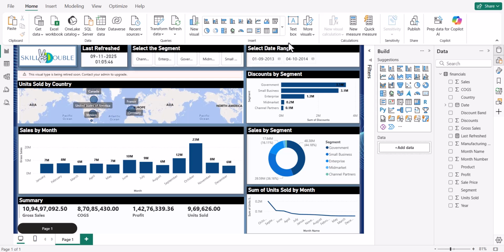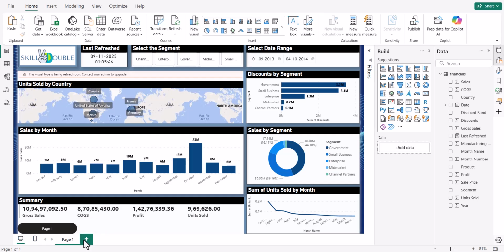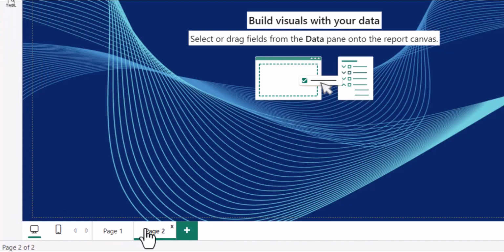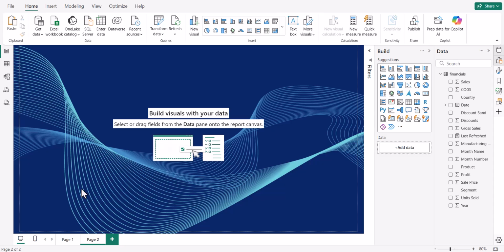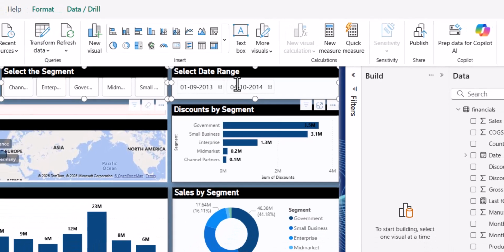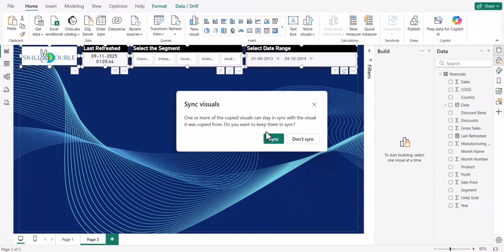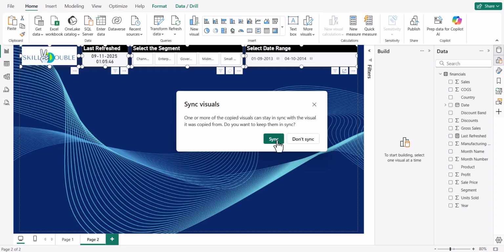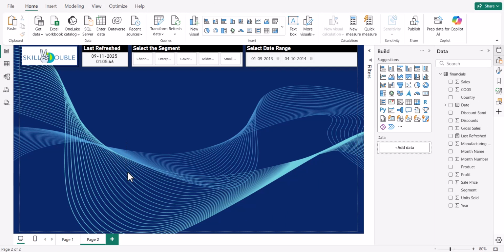Add new page